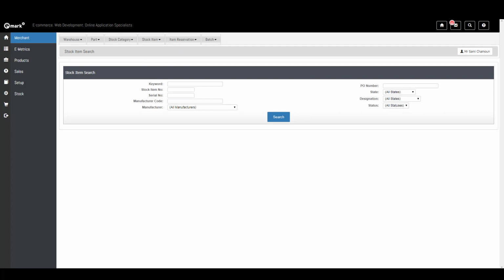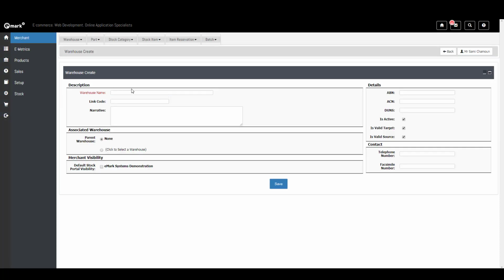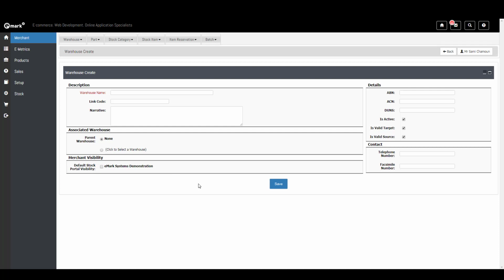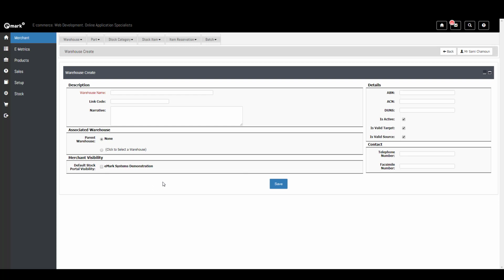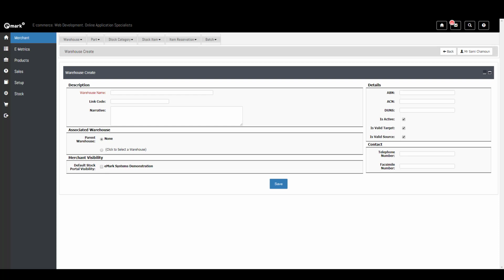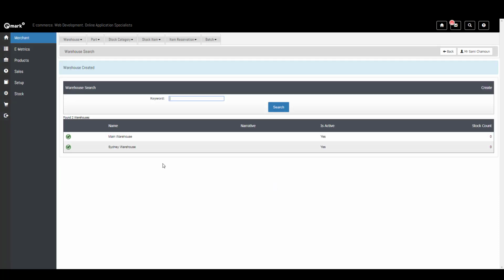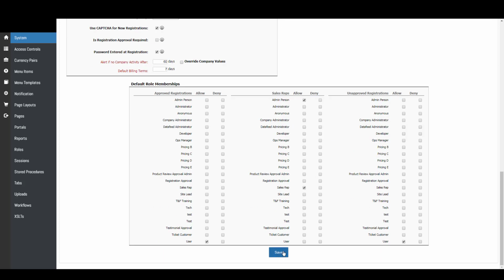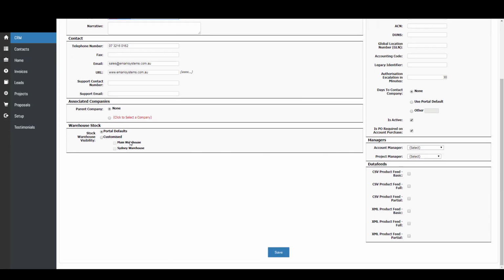Stock Management - WMS Setup - Part 1 (Setup Warehouses)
This video is the first of a series of videos which demonstrate how to setup your warehouse management system for the first time. This video in particular looks at how to create/configure your warehouses.